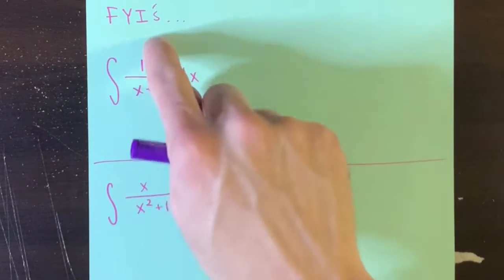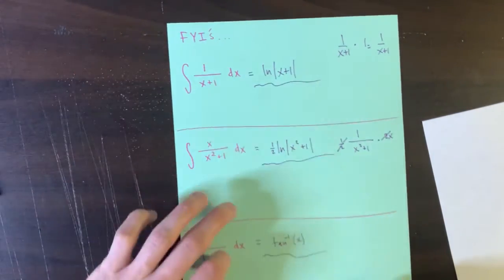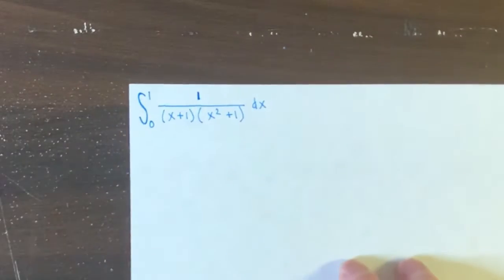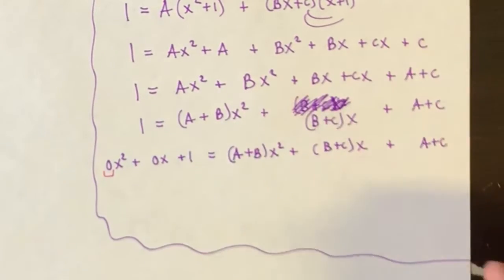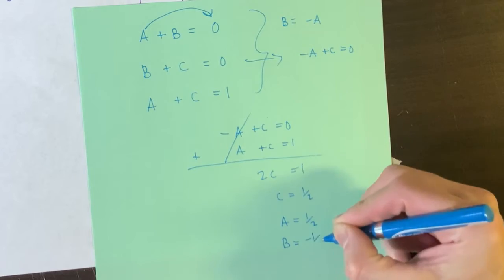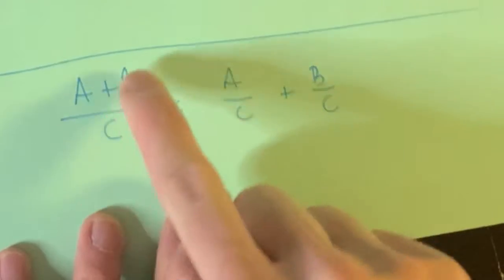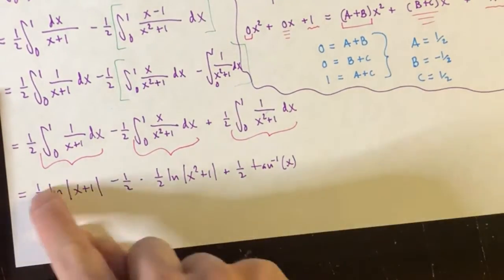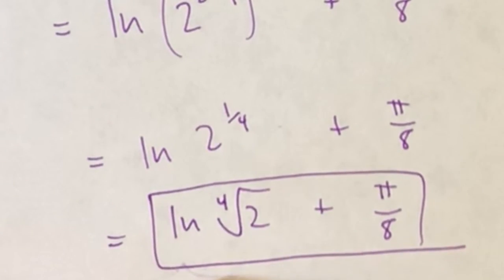Integration by partial fraction decomposition